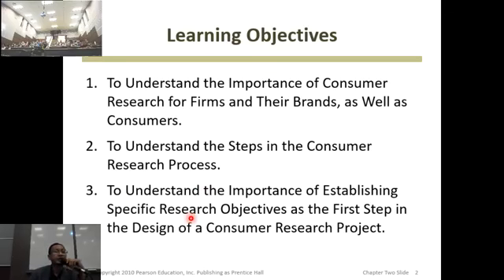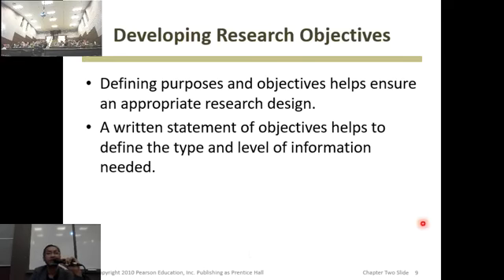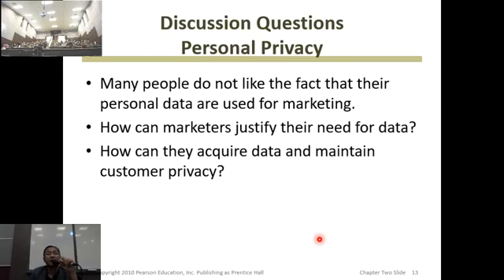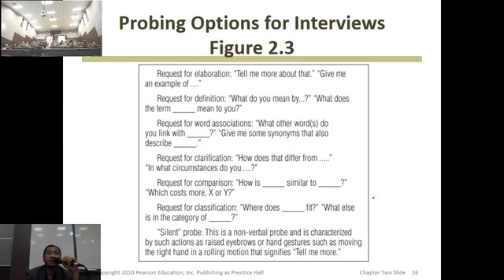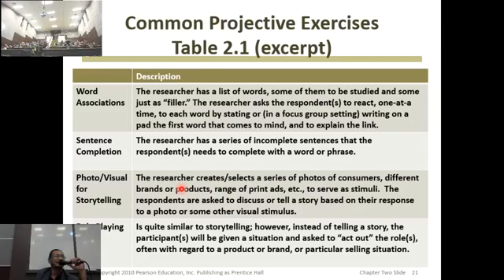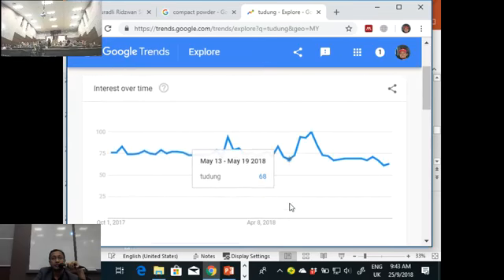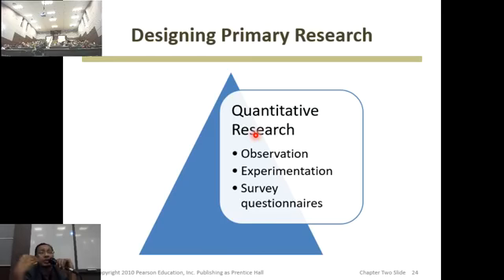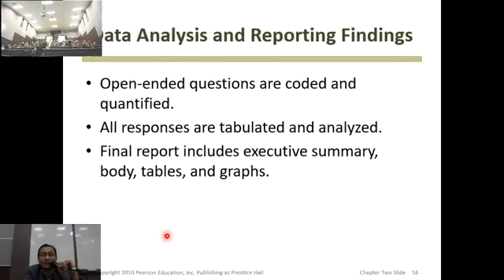ch 2 a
Ch 2 Consumer Research